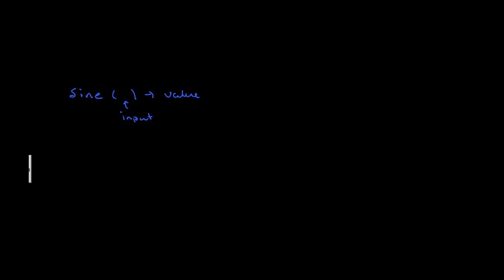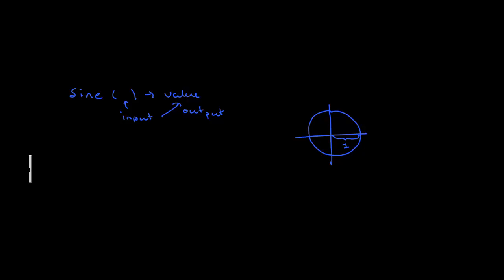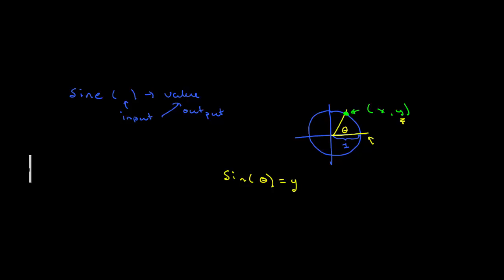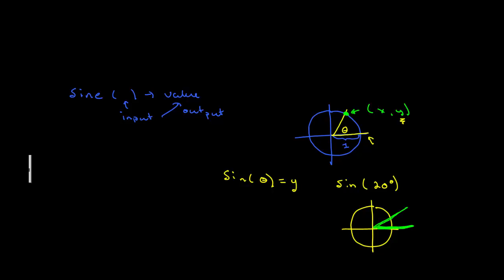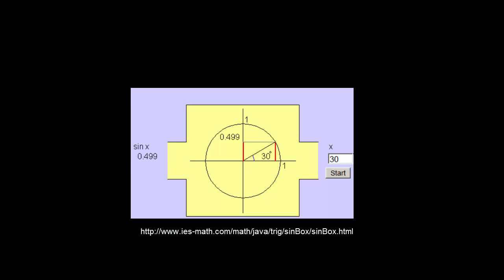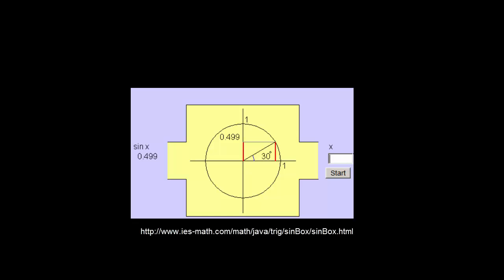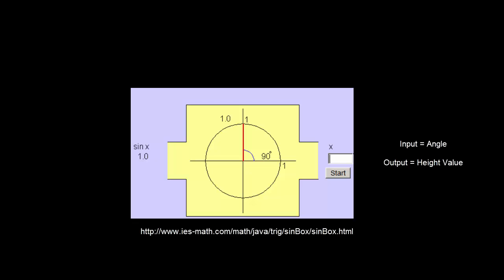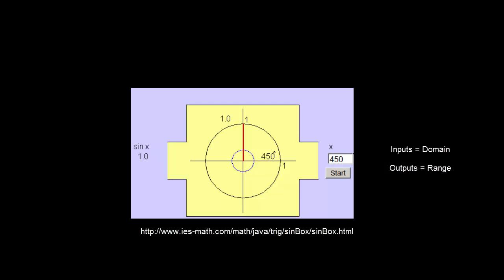Basics of Sine 20121220